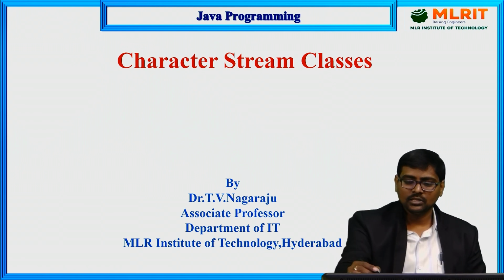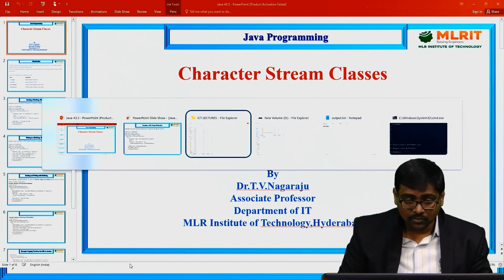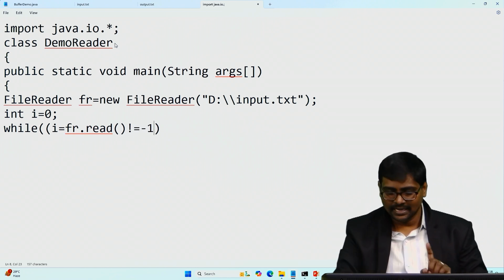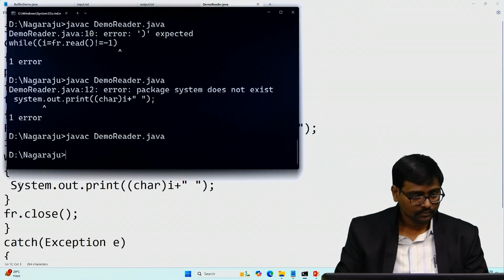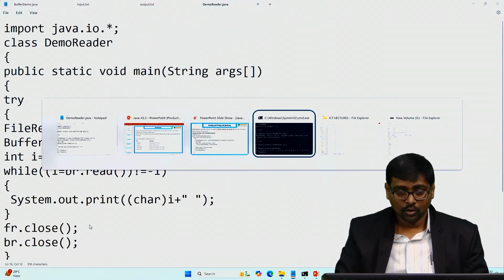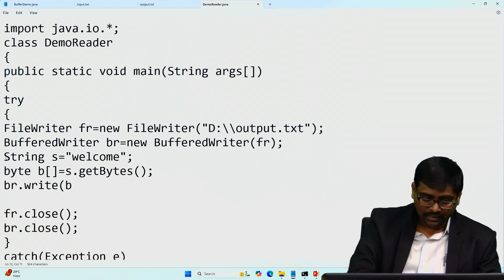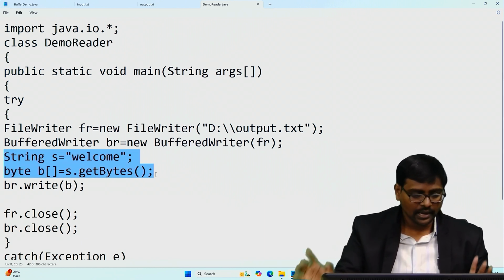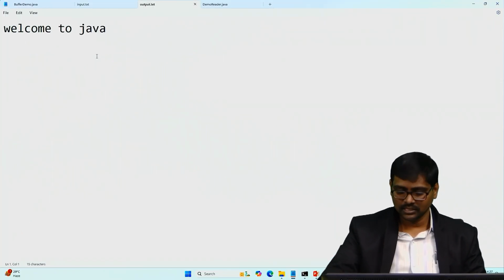LEC45| Java Programming |Character Stream Classes By Dr. T.V. Nagaraju